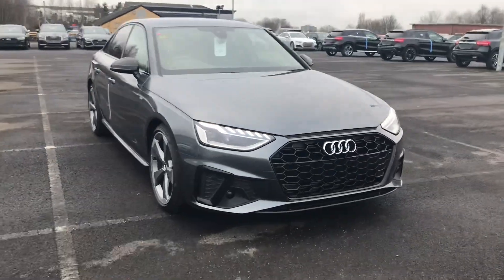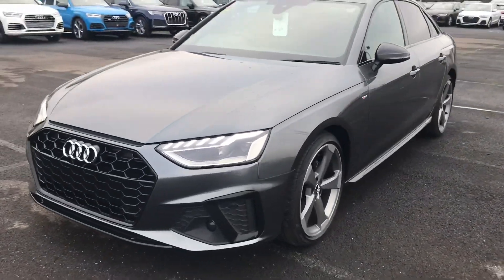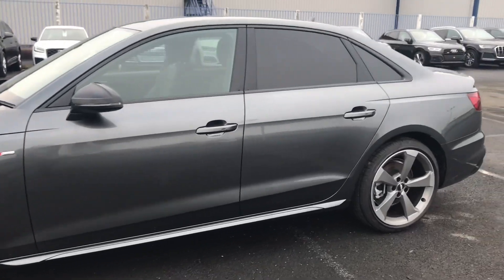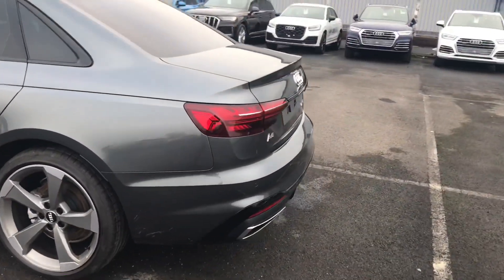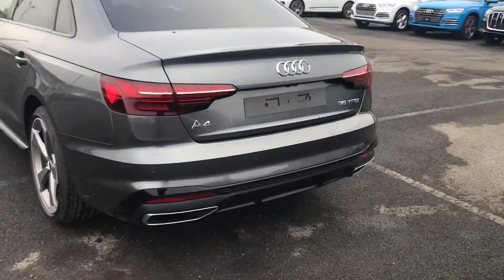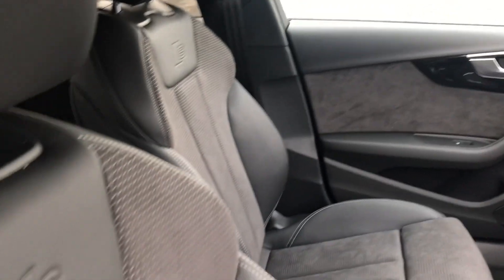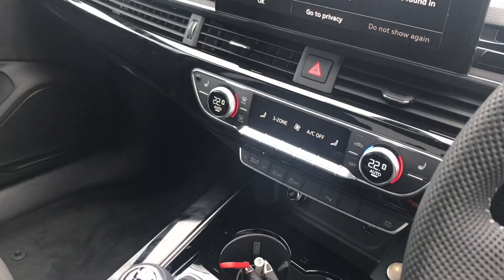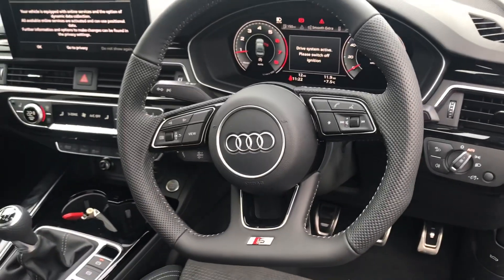Brand New Audi A4 Black Edition | Blackburn Audi